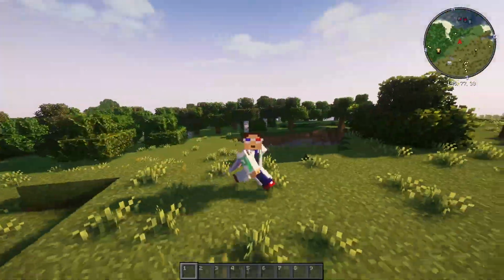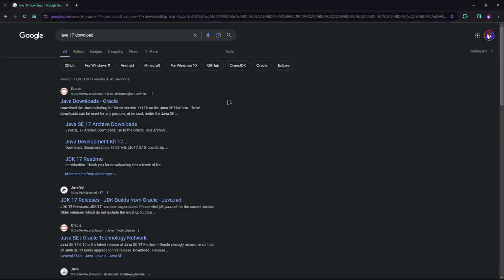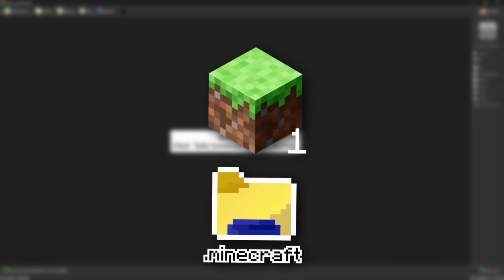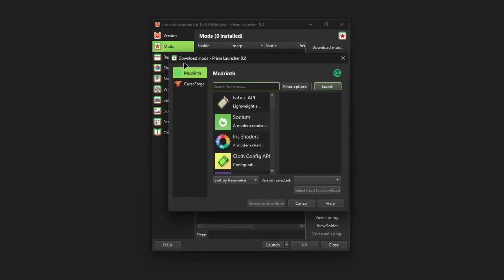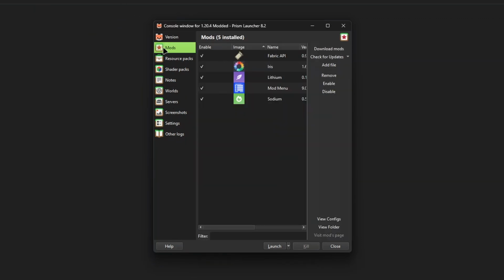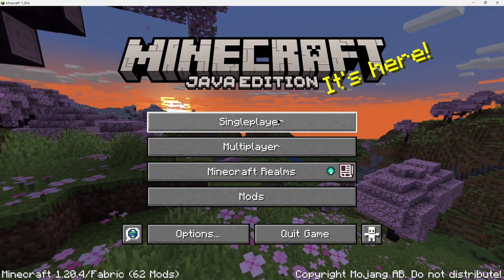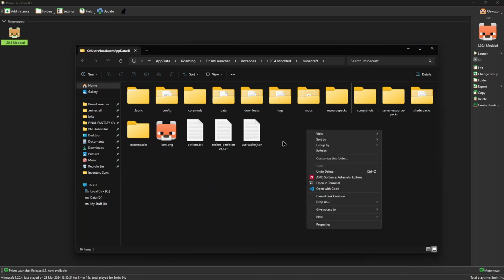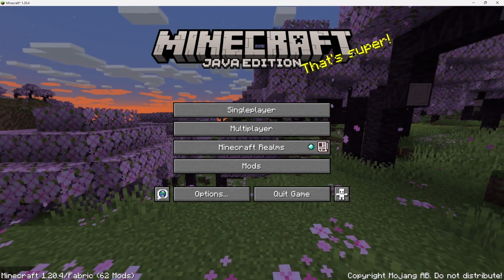How to Install Prism Launcher for Minecraft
In this video, I show you how get Minecraft mods using Prism Launcher. By far this is my favorite way to play Minecraft with shaders, mods, and texture packs. I show you the whole installation process and how to use the launcher, and why it's better than the default Minecraft launcher.

*Timestamps*
00:00 - Intro
01:02 - Installing Prism
03:16 - Installing Java
05:34 - Connecting Your Account
06:10 - Making An Instance
12:50 - Launch Minecraft
16:00 - Linking Your Worlds
18:09 - Create a Symlink
21:22 - Copy Your Settings

Music from Uppbeat (free for Creators!)
"I Don't Need Your Love" - Adi Goldstein